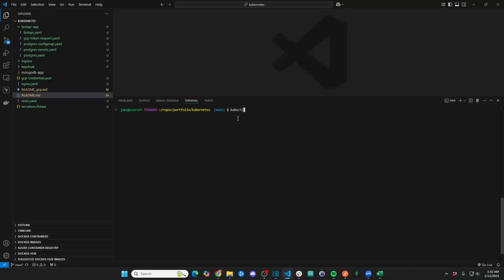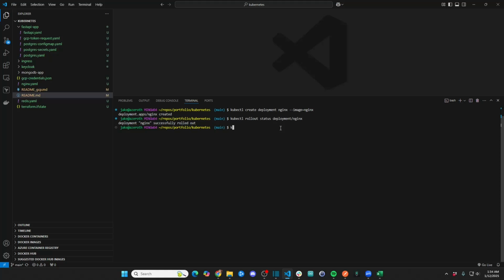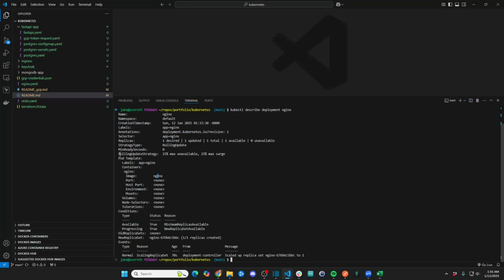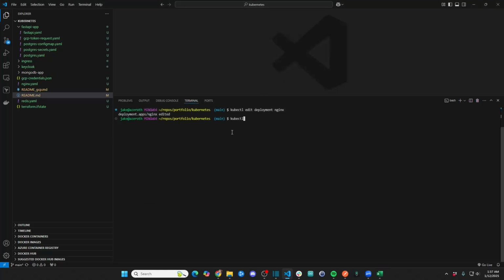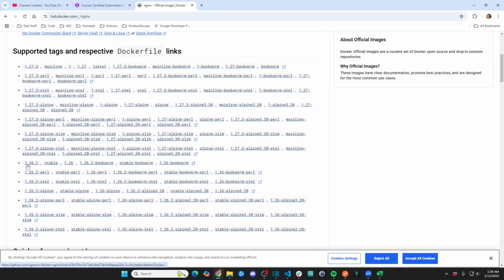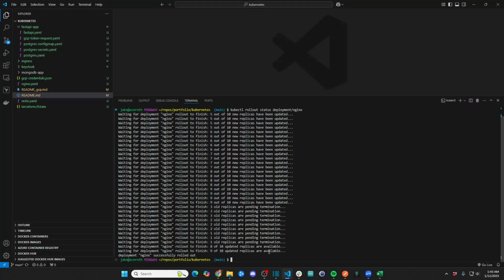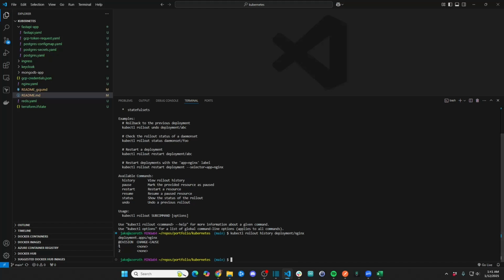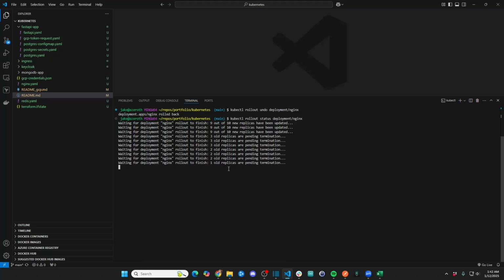3.1 - Kubernetes - Rollouts and Deployments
Let's take a quick pit stop on rollouts and talk about how we can manage and view deployments in a little more depth... and from the command line!